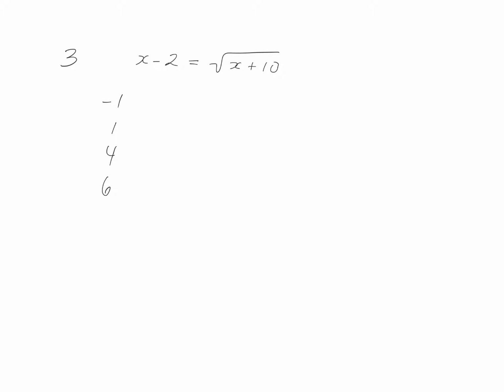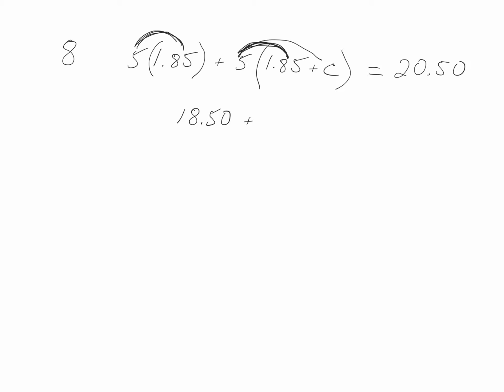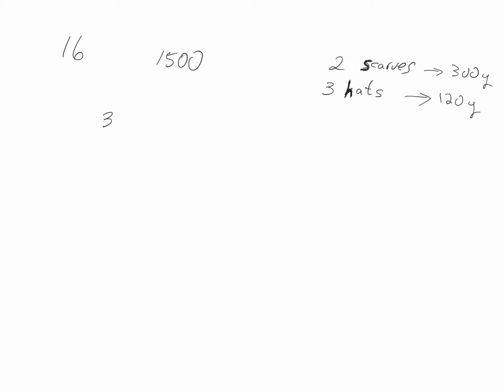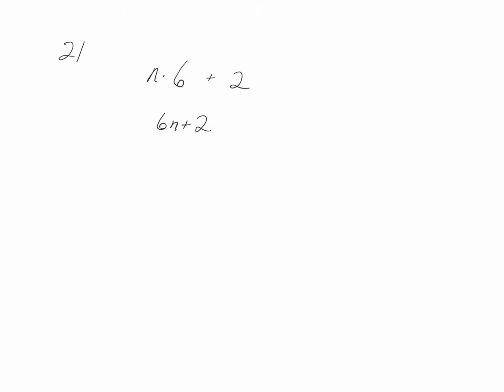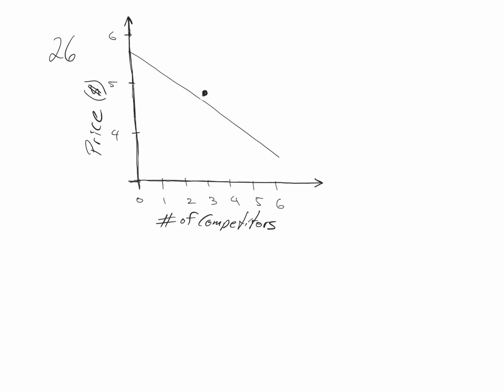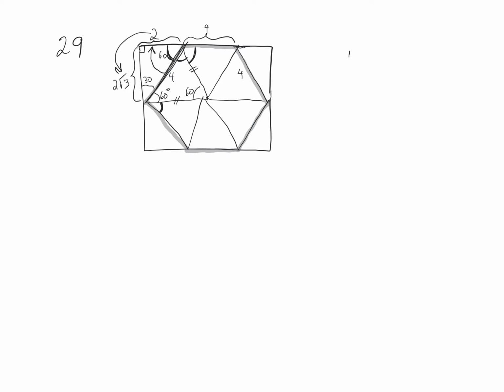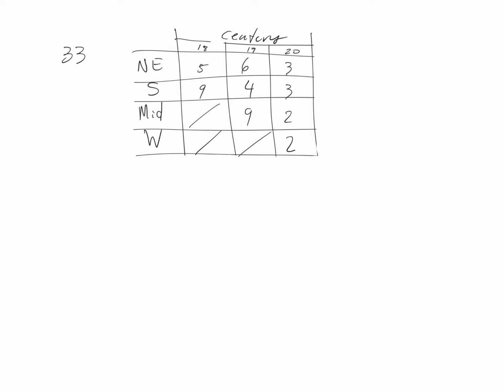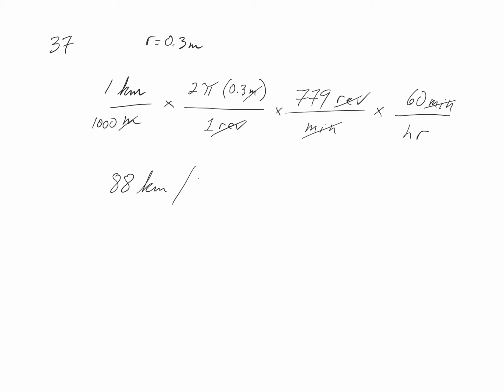2017 04 QAS SAT Section 4 - Math - Calculator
Solution to the April 2017 QAS SAT Section 4 Math No Calculator Section